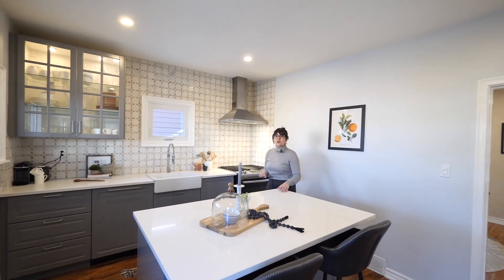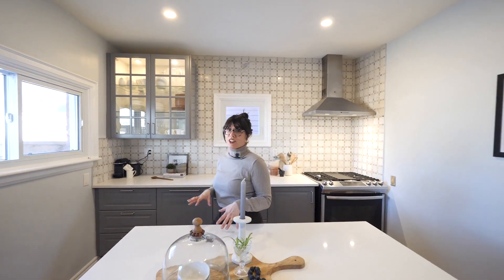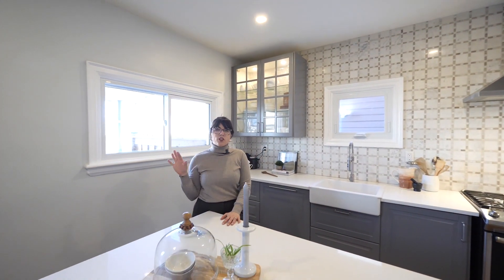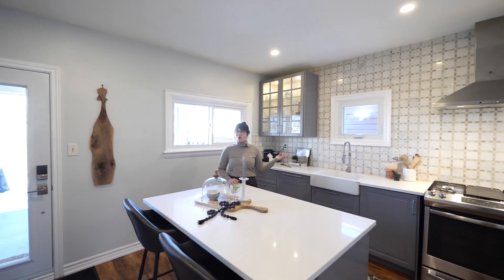63 Beechwood Ave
Welcome to beautiful 63 Beechwood Ave.

This mature neighbourhood is close to Tim Horton’s Field, Bernie Morelli Rec Centre, schools, amenities located on Barton E, King St E & a short walk to Ottawa St N w/ even more shops to enjoy.

This all brick home has a perfect south-facing nook on the front porch for a morning coffee.

Enter to find updated flrs, tall ceilings, & stylish decor. The cozy living rm can fit a monstrous comfy couch for TV viewing & there is a formal dining room both w/ big, updated windows to flood the space w/ natural light.

The eat-in kitchen is the highlight on this floor - grey cabinetry, quartz countertops, pantry framing the fridge, all stainless-steel appliances, a neutral but unique backsplash, complete w/ island. Truly stunning.

Head up the newer stairs to the 2nd lvl, which boasts a generous-sized principal bedrm w/ south-facing windows & new wardrobe. There are also 2 additional bedrooms & a newly refreshed full bathroom.

The unfinished basement offers TONS of storage space, plus laundry & a cold rm.

Outdoor living is sublime w/ a covered concrete patio, space to lounge & bbq, & just past the gate there is your rear double-wide driveway.

I promise you will feel right at home!

Come check out 63 Beechwood Ave.